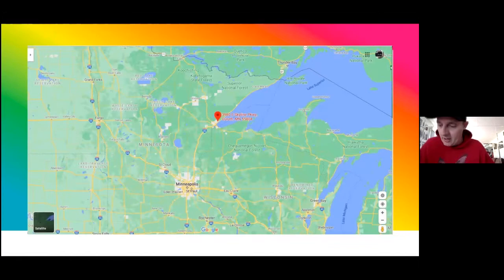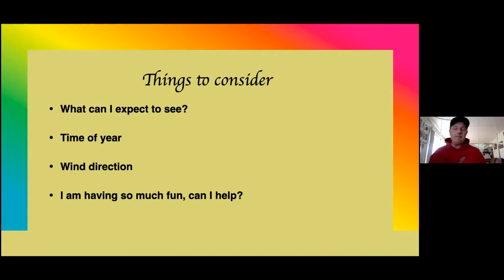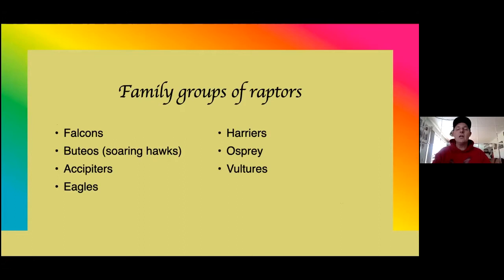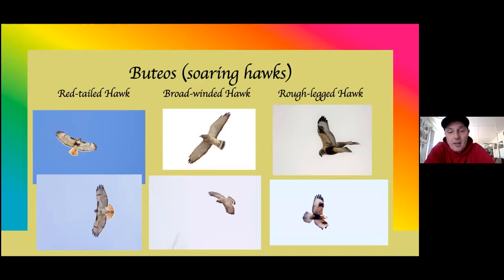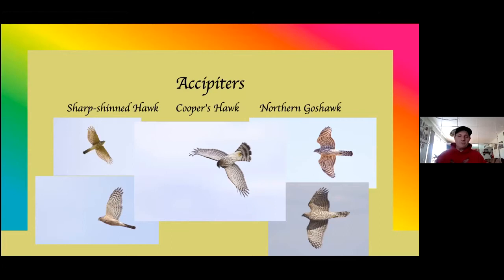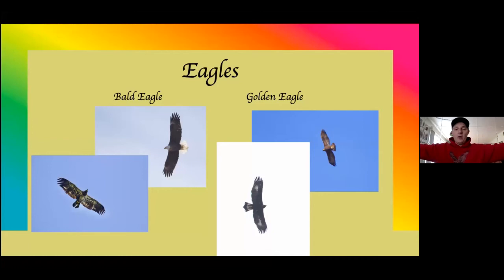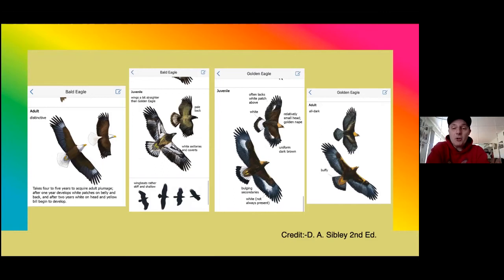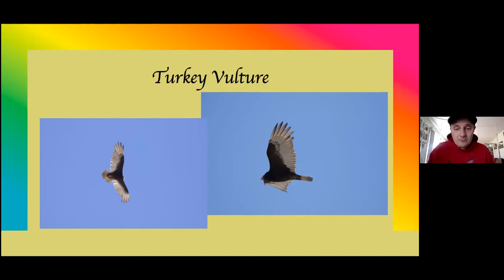John Richardson, The Joys of Hawkwatching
Presentation Description: Joys of Hawkwatching: Basics to Beyond introduces people to come out on cold, windy mornings or sultry hot afternoons in hopes of connecting with hawks, falcons, eagles, and other daytime-flying raptors. Birds of prey intrigue us with their mastery of flight and their predatory lifestyle. From this overview, you will learn what to bring, what to do, and what to watch for when you’re at a hawk watch, and why these sites attract so many people as well as birds.

Speaker Bio: John Richardson is the Hawk Count Director and Naturalist, Hawk Ridge, Duluth Minnesota.  He hails from East Yorkshire in the UK but has called Northern Minnesota home for over 20 years. Enjoying his life-long passion for birds, he is a professional bird guide. John joined the Hawk Ridge Bird Observatory staff in 2016, serving as Count Interpreter, Count Director, and Media Specialist. John resides in Duluth, Minnesota, with his three boys.